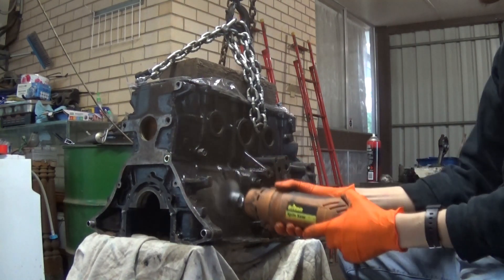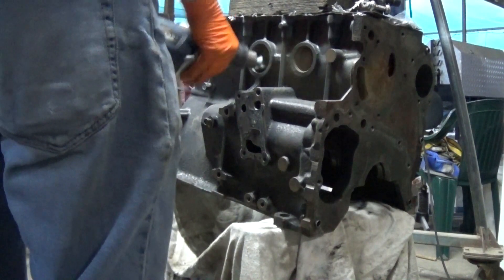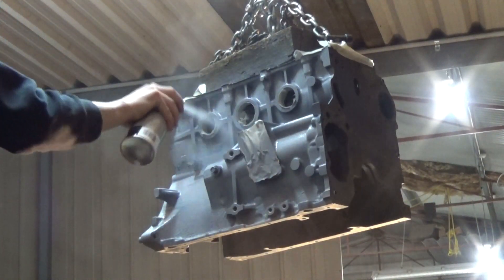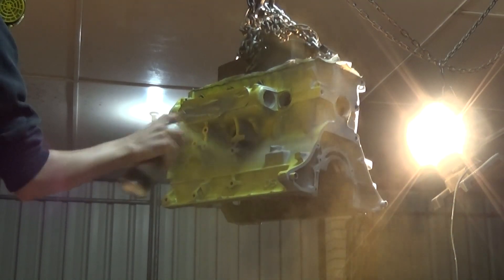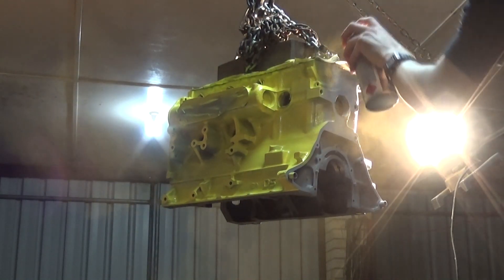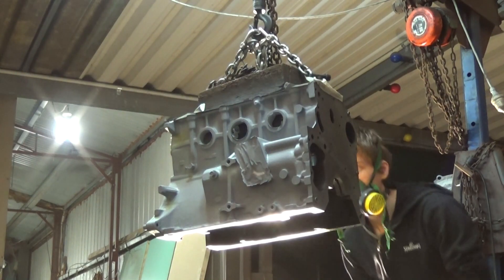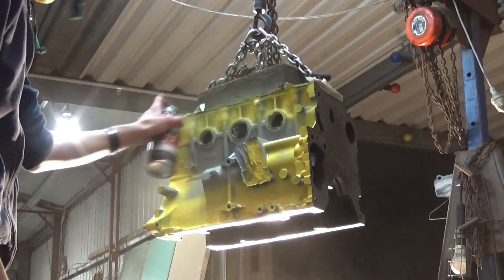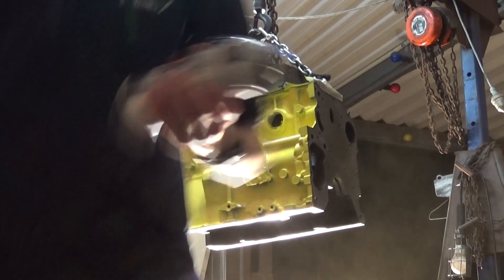4D56T Recon the lost series 2021 episode 1 - Prep and paint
After struggling to find and locate the missing footage from 2021 it was finally discovered... A way to fill you in on the events while I am personally still recovering from the 2022 ordeal of AUL, which while not an excuse for why it was never uploaded in 2021, I will admit editing software I have used has transformed and changed in such a way as it requires relearning or replacing altogether. Using Movie Studio 2016.

Let me know what you think of the video in the comments below! Inform me what I could do in another video, and how I could improve it.